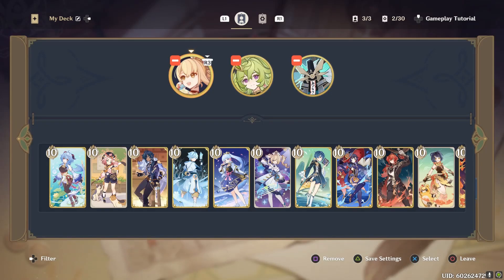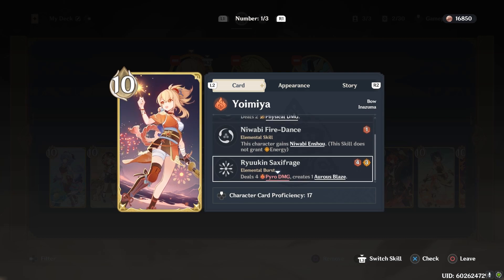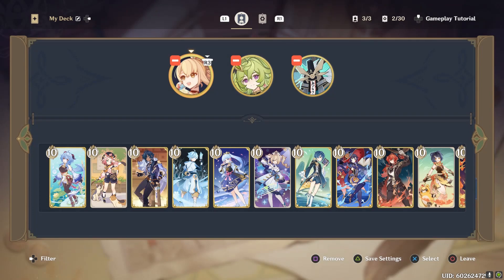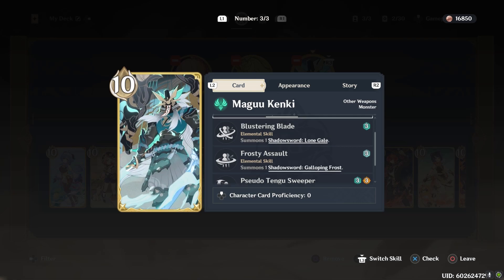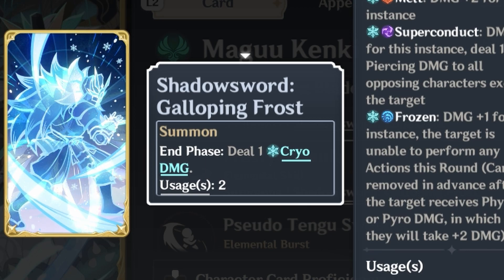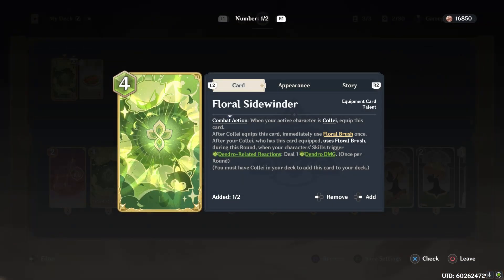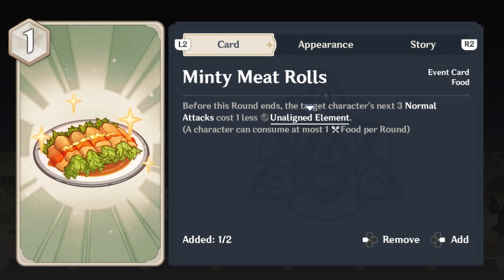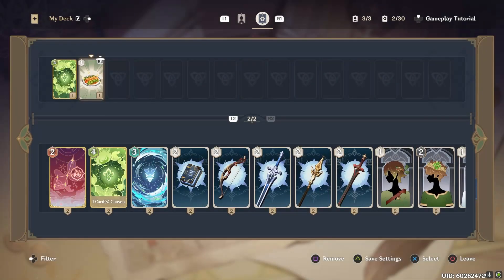KENKI NERFED!? 3.4 TCG patch notes | genshin impact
This Youtube channel is a little side project for me. It gives me something to do. With that said I don't know what I'm doing XD